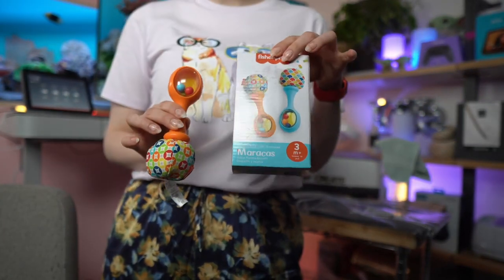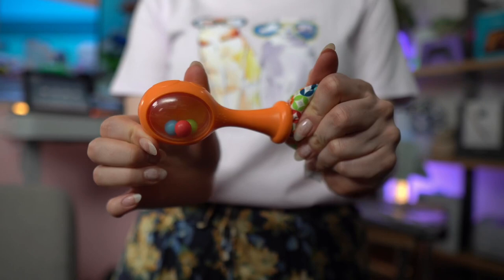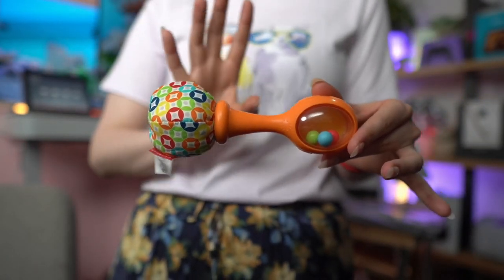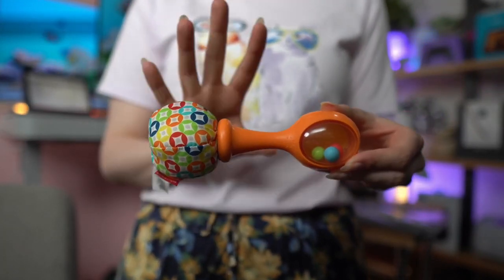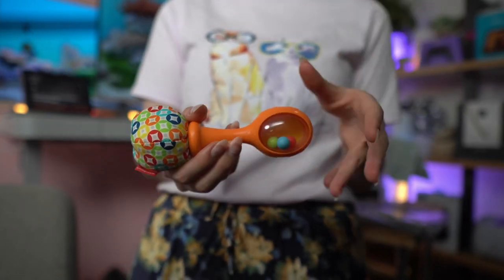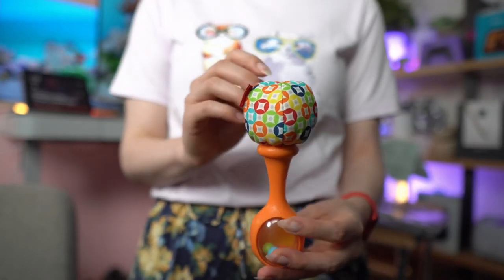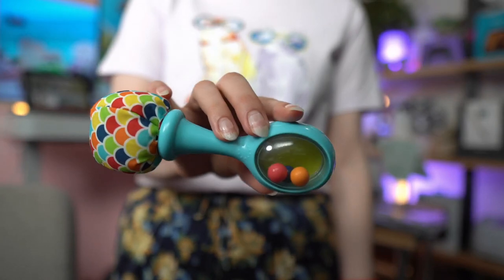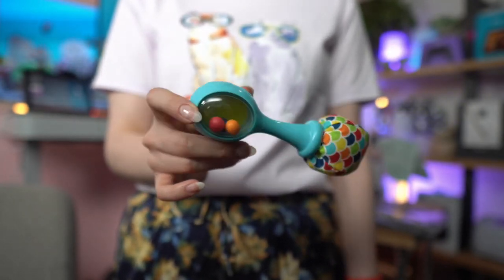Fisher-Price Newborn Toys Rattle 'n Rock Maracas, Set of 2 Soft Musical